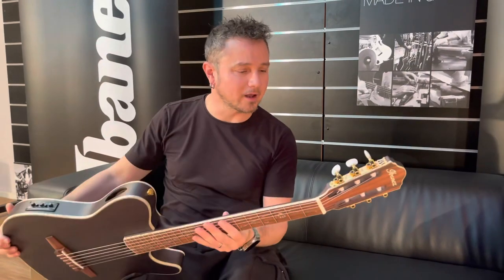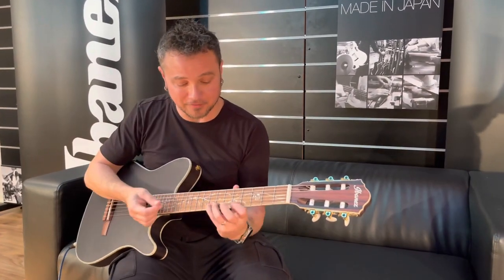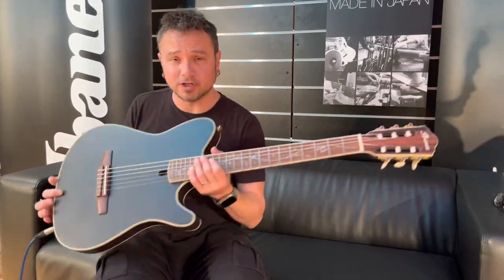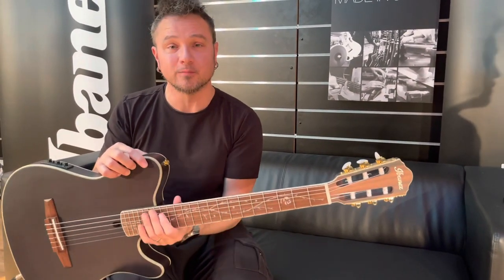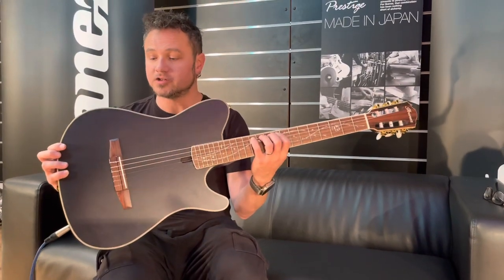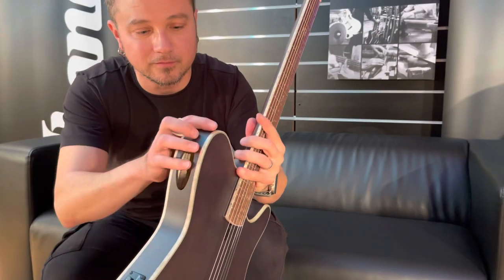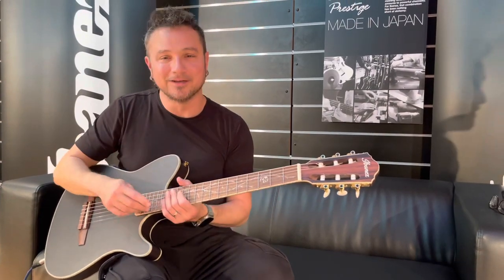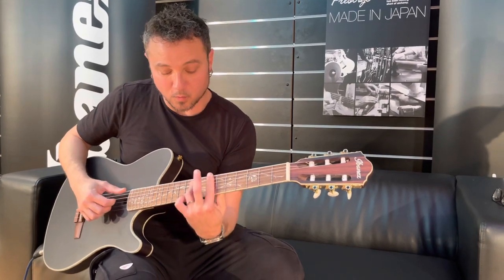New Ibanez TOD10N - TKF Tim Henson Signature guitar and the new 2023 models coming soon……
Also check out my video on the nee Marcin Signature acoustic the Ibanez MRC10-NT ! Gigbag included !!

Coming soon to my channel! At least some of them!

All the best , Remy